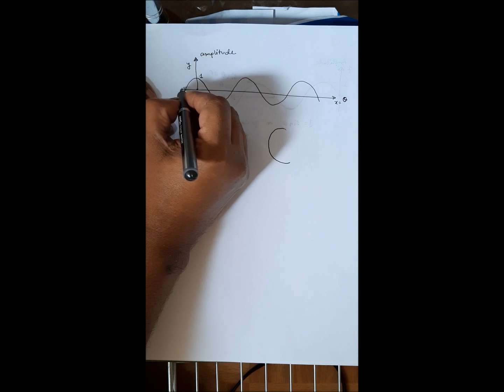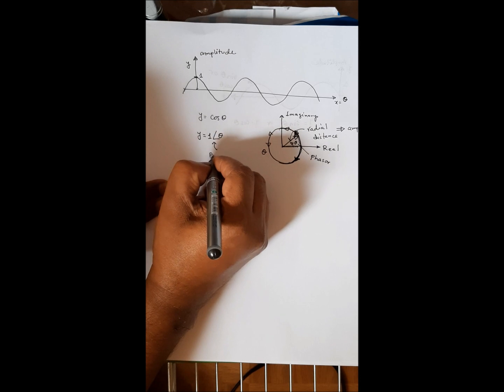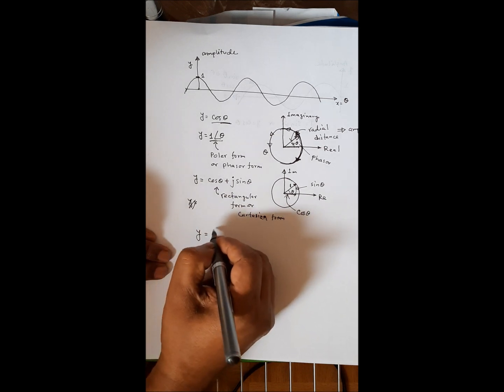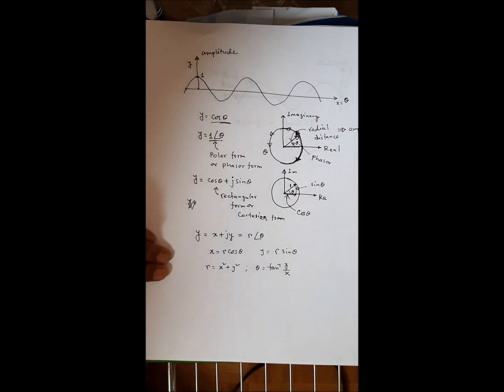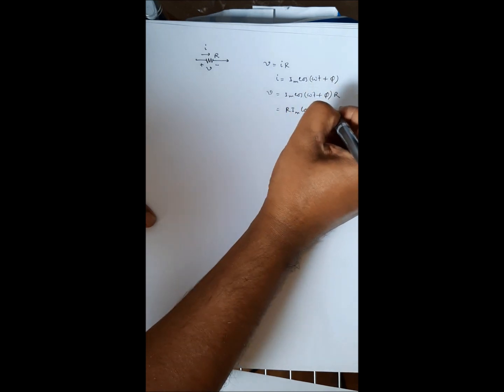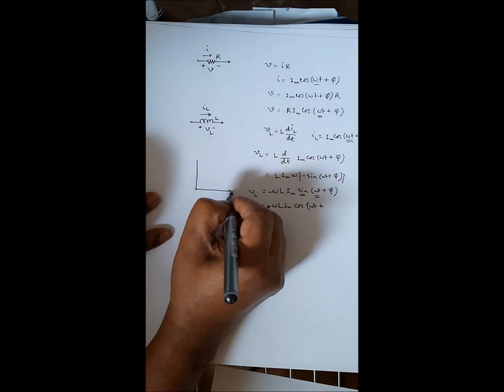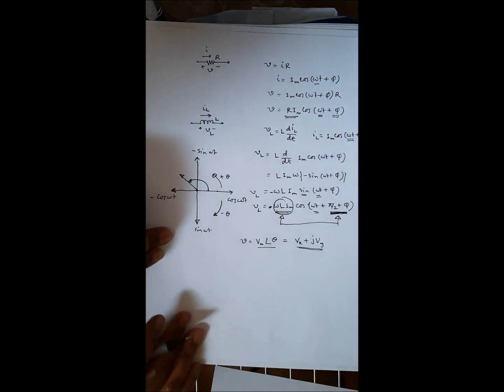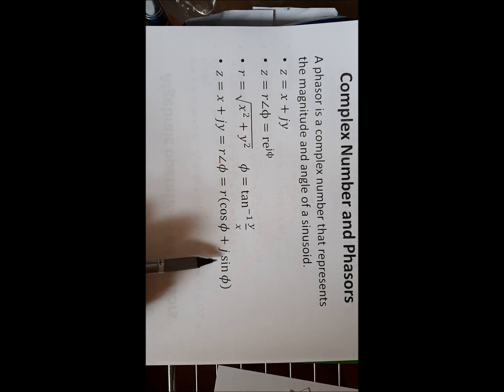Lecture 18 ELE202/EES512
Lecture on Complex Number for ac circuit analysis